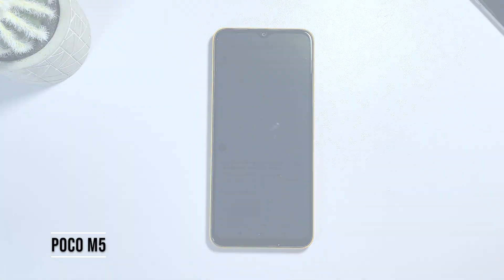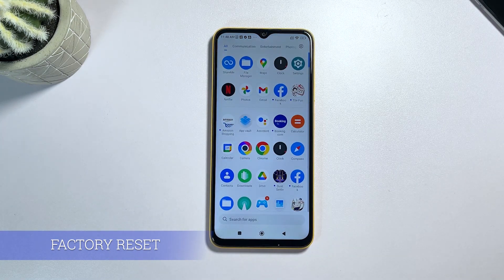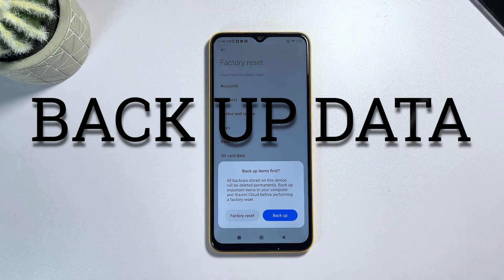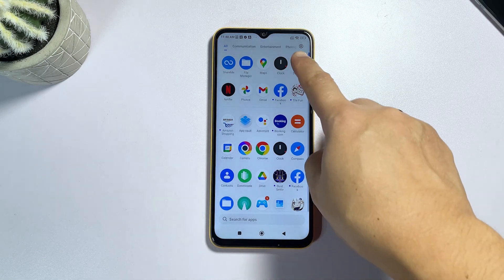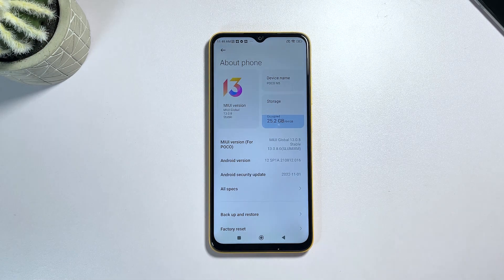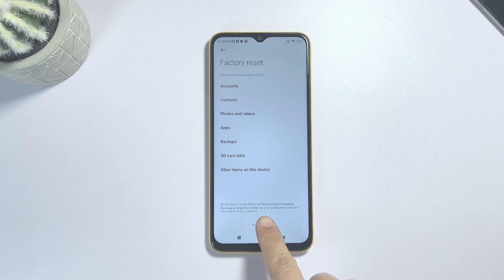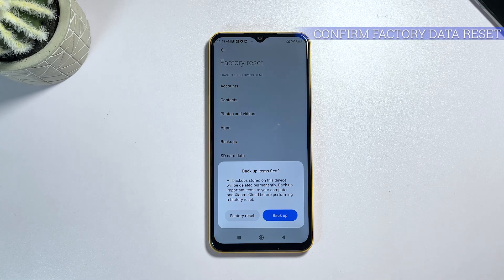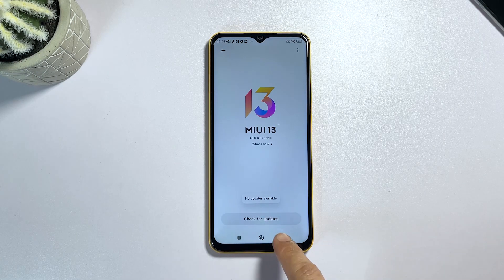Fix Your Xiaomi Poco M5 in a Snap with Factory Reset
Learn how to factory reset your Xiaomi Poco M5 with this step-by-step guide. Revamp your device and fix any issues by returning it to its original state. Back up your data before beginning.
Resetting your Xiaomi Poco M3 smartphone is a simple process that can be done in just a few steps. Whether you're experiencing issues with the device or you're simply looking to start fresh, a reset can help you get your device back to its original state. Remember to back up any important data before performing a factory reset to ensure that you don't lose any important information.
There are several reasons why you may need to reset your Xiaomi Poco M3 smartphone. Perhaps you're having trouble with the device and you want to start fresh, or you may be planning to sell or give away your device and want to remove all of your personal data. Whatever the reason, resetting your Xiaomi Poco M3 is a simple process.